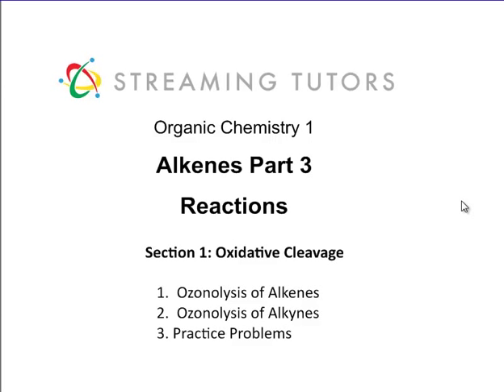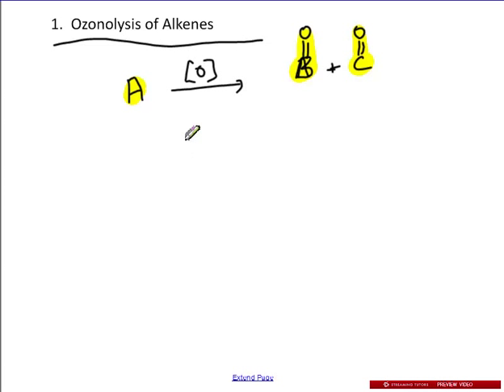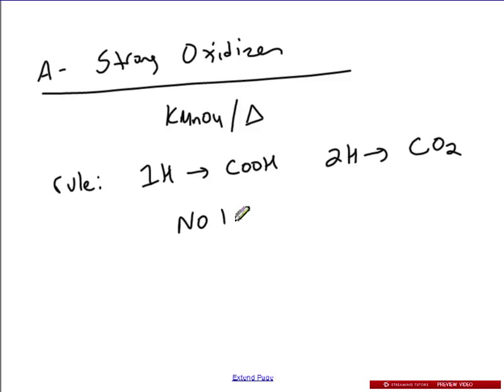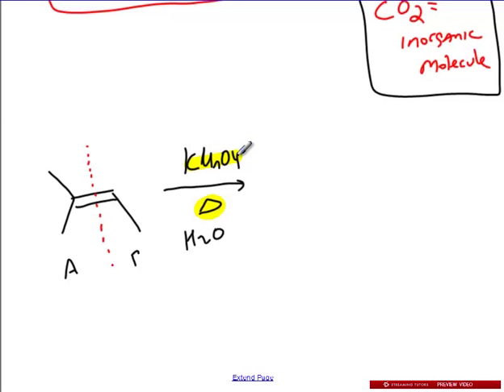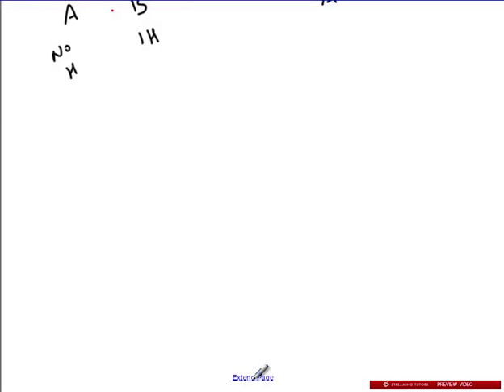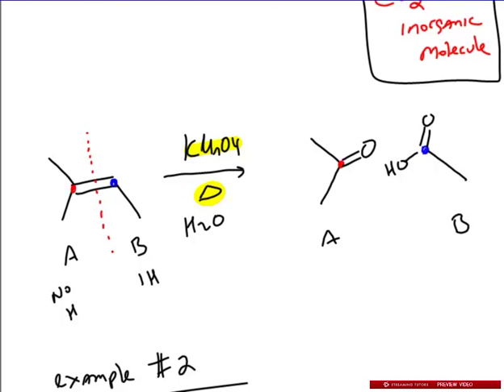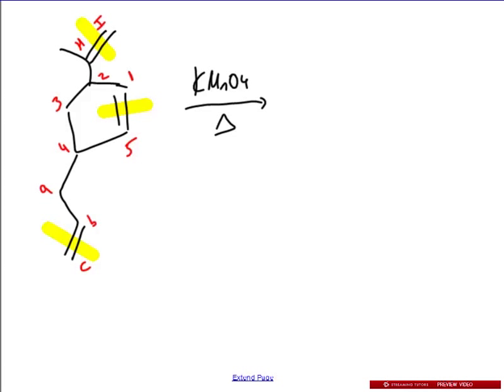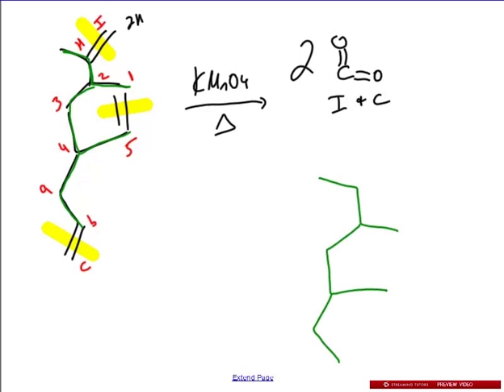Alkyne Reactions, Oxidation reactions, and Roadmaps Oxidative Cleavage tutorial